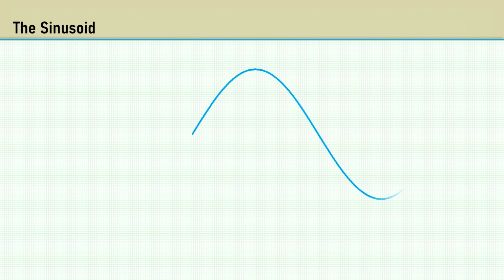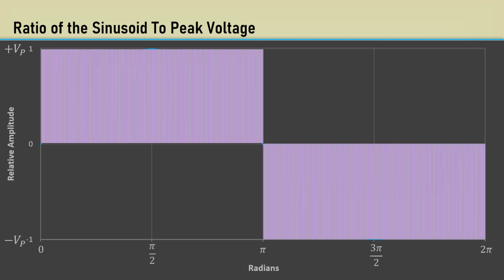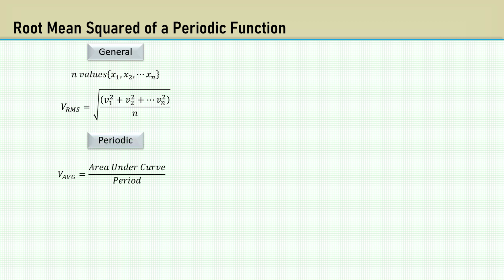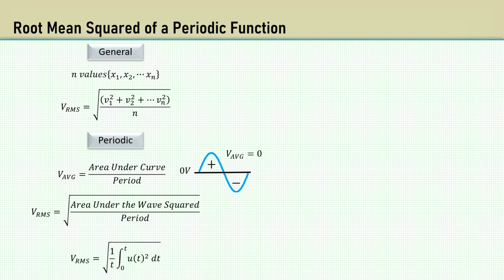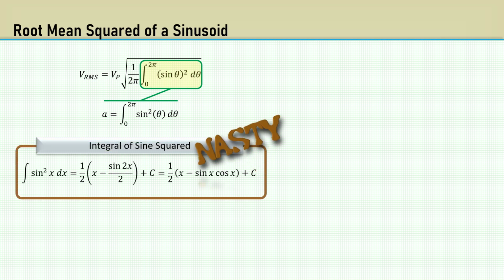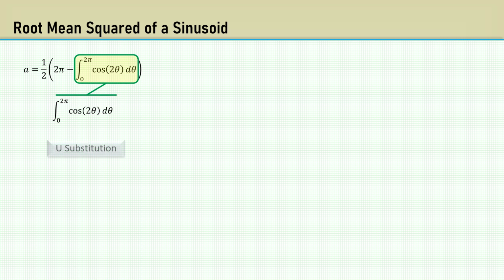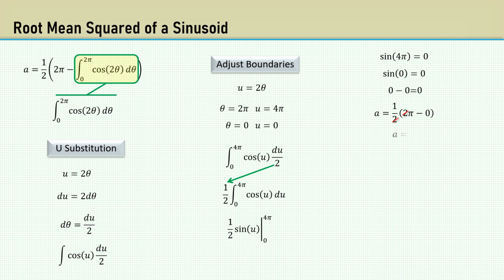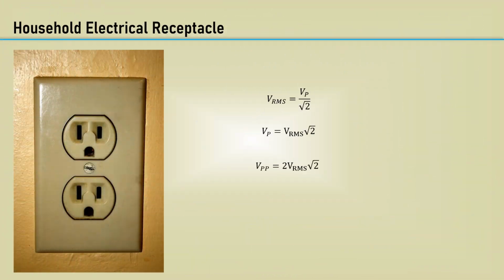Root Mean Square of a Sinusoid - With Derivation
Revision A

There are certain engineering problems, that require calculus to solve, but in some cases, the problem only needs to be solved once. This is the case for the root mean squared value, of a sinusoid. Even a novice of electronics will probably know this.

The RMS of a sinusoid, is the peak voltage, divided by the square root of 2. We will derive that using calculus.

00:00 Intro
00:53 The Sinusoid and Its Formula
01:31 Ratio of the Sinusoid to Peak Voltage
02:13 Root Mean Squared of a Periodic Function
05:58 Symmetry of a Sinusoid and Get Same Answer with a Quarter Sinusoid
06:24 The Peak-to-Peak Voltage of Your Electrical Outlet